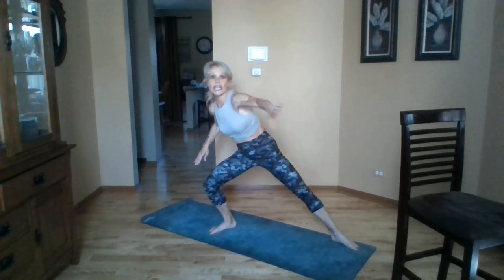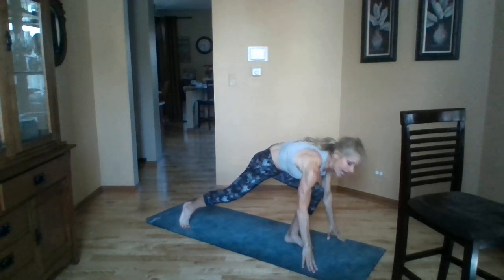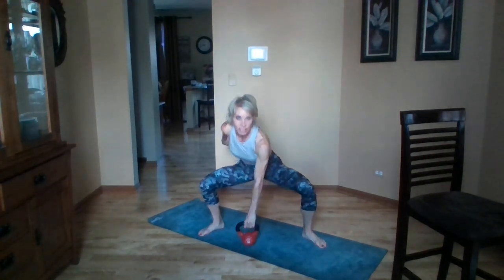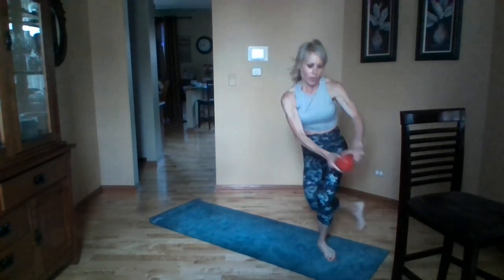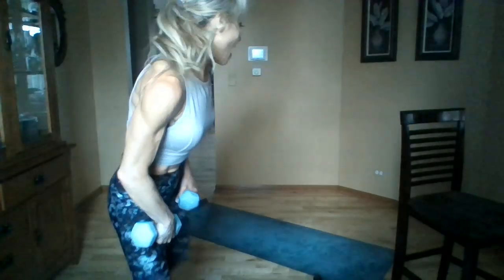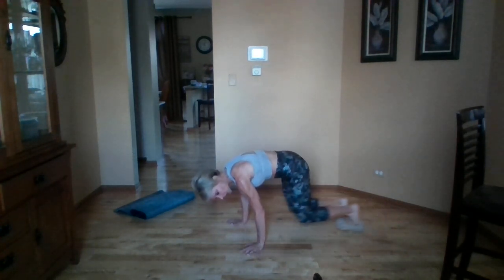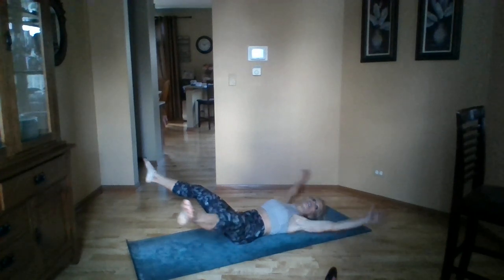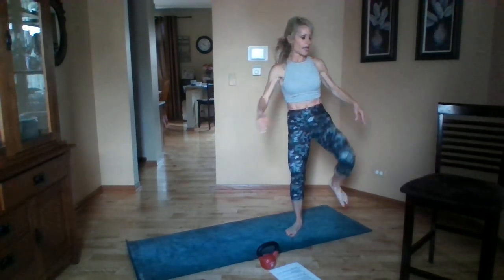Barre-Bell!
Grab a kettlebell, barre chair, light weights and band and get ready to sweat!!

**By participating in this workout, you agree and understand that strenuous physical exertion can cause injury. You take full responsibility at your own risk and discretion for any incident that may occur while taking this complimentary class. Please consult your physician before partaking in any home exercise not directly monitored by a fitness professional. **